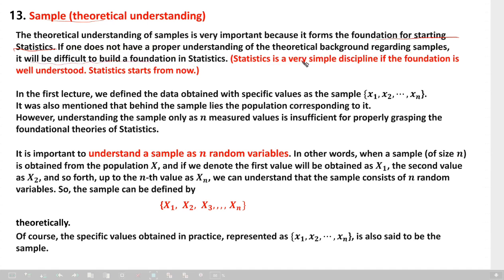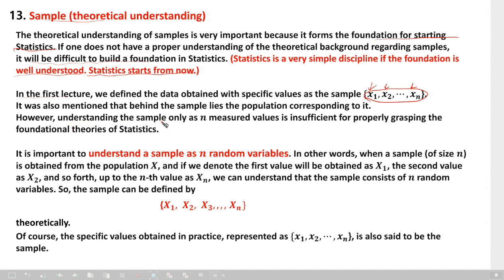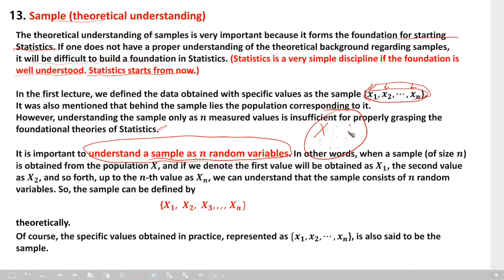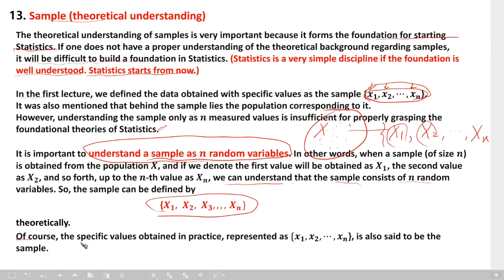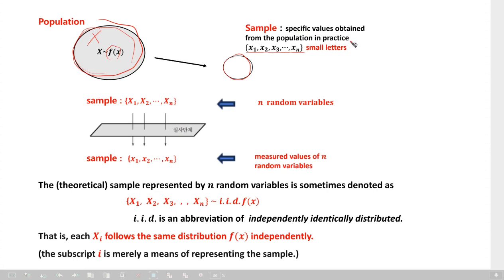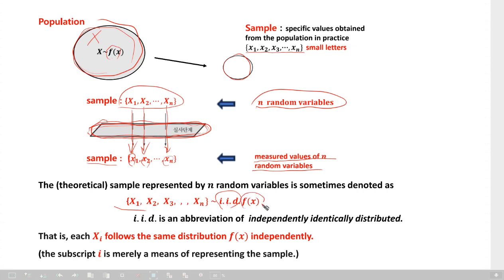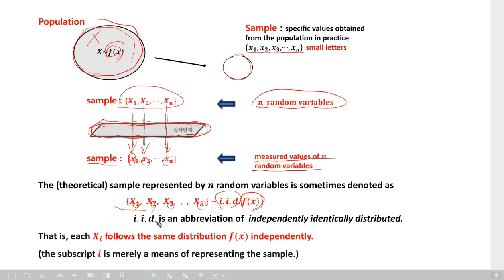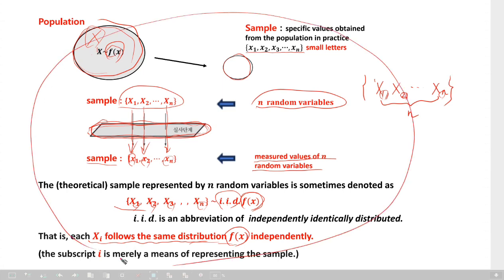PRINSTAT Chapter3-1 Sample(theoretical understanding)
"Sample" is a common word. From now, sample should be understood theoretically.
Sample consists of n many elements of population(X), i.e., n many random variables(X).